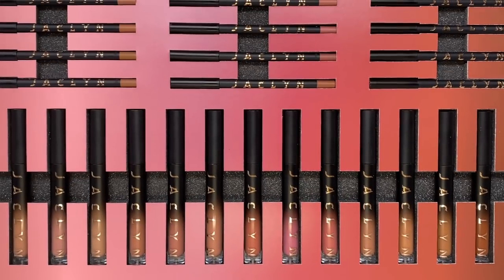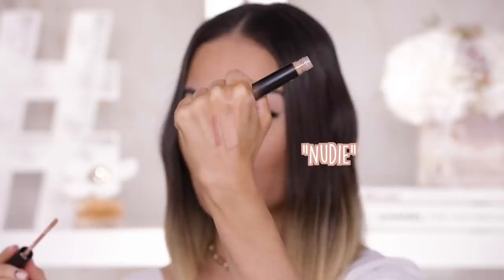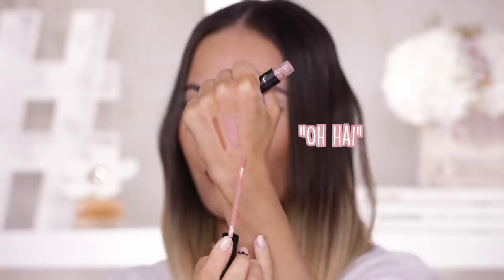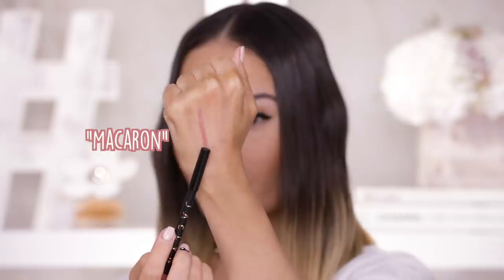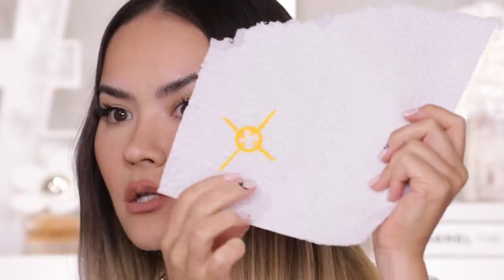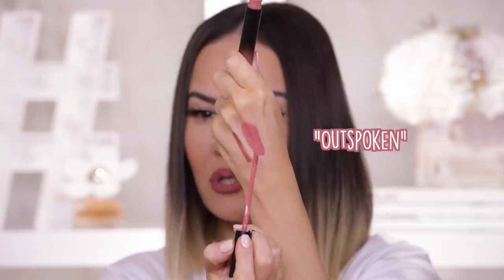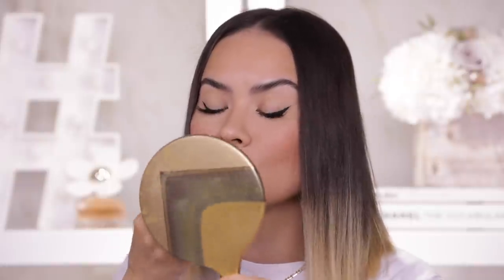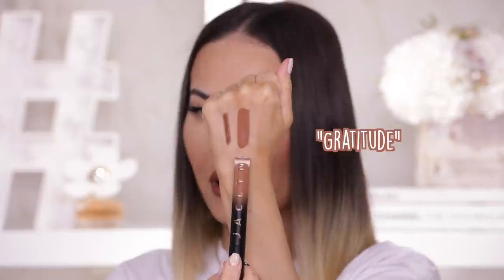* LIP SWATCHES OF ALL * JACLYN COSMETICS POUTSPOKEN LIPSTICKS REVIEW | Maryam Maquillage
In this video, I’m LIP swatching ALL Jaclyn Hill Cosmetics poutspoken liquid lipsticks and lip liners on my medium skin tone.

PRODUCTS USED:

JACLYN COSMETICS
Poutspoken Liquid Lipsticks

JACLYN COSMETICS
Lip Liners

JACLYN COSMETICS
Blush Bronzer Duo in Stay Rosy / Yummy Toffee

MaryamNYC

MaryamNYC

Maryam Maquillage
597 West Side Ave.